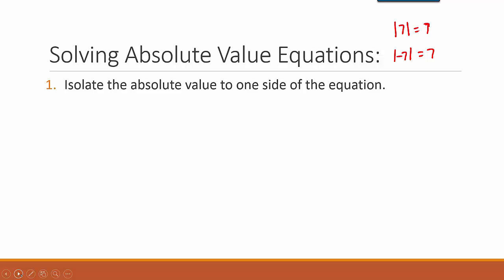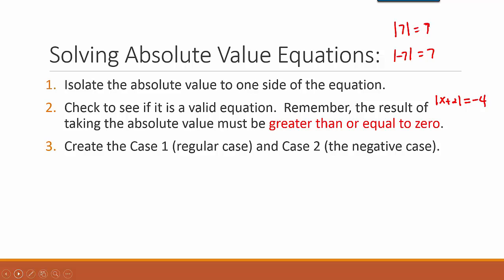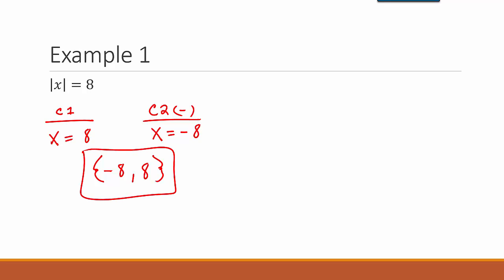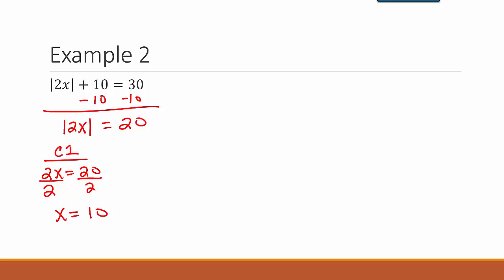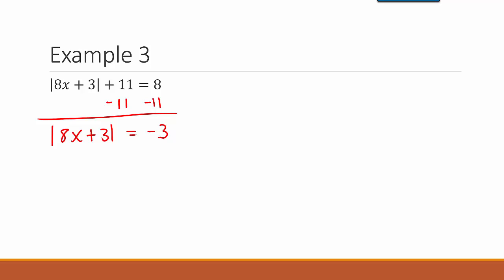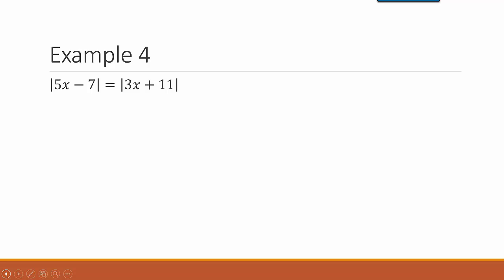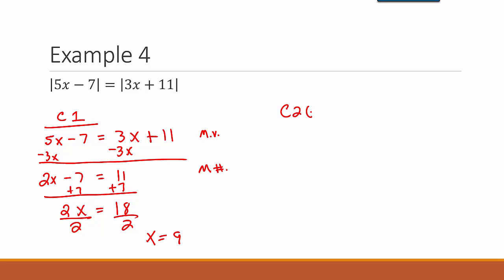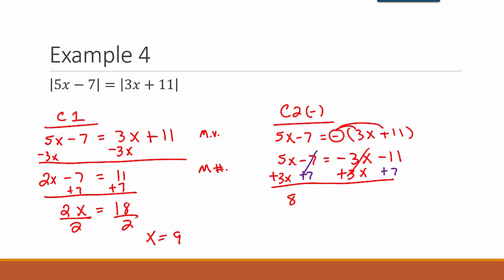Solving Absolute Value Equations